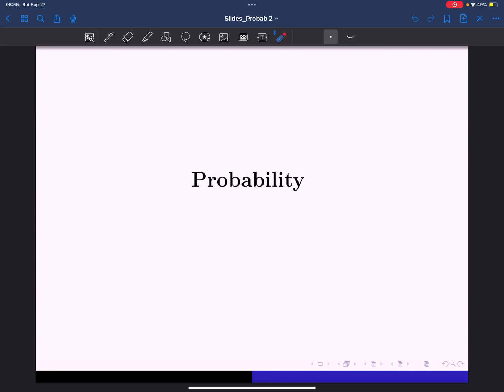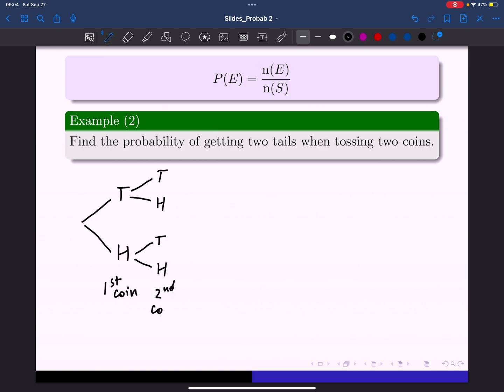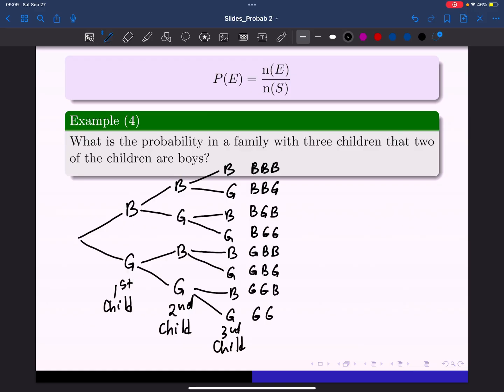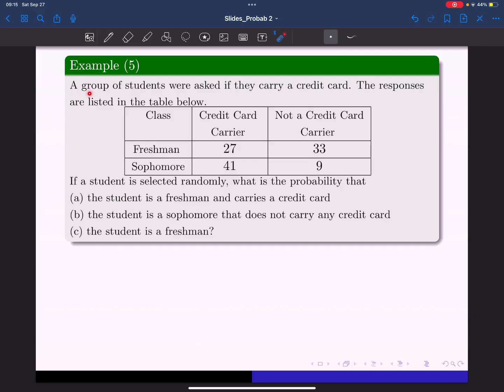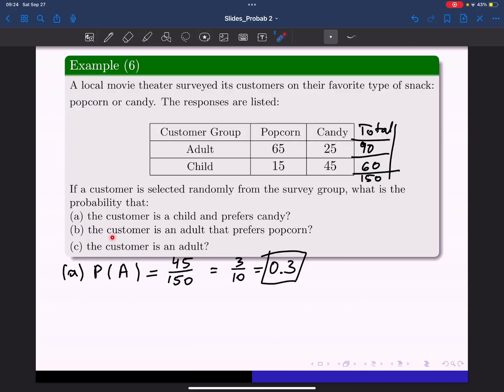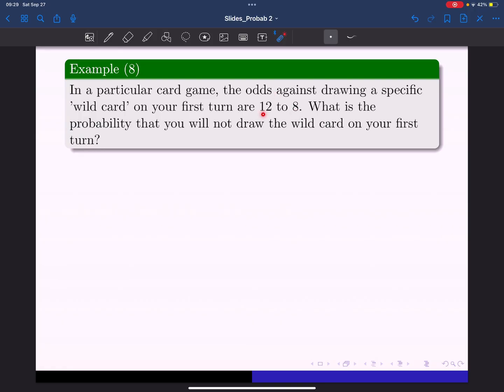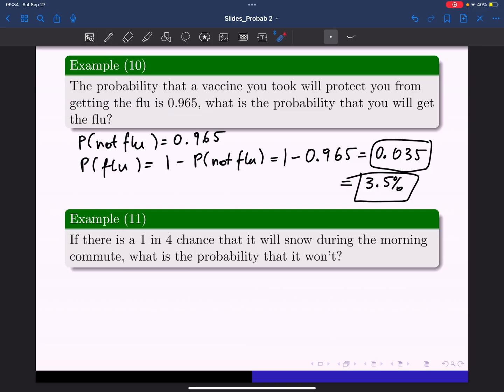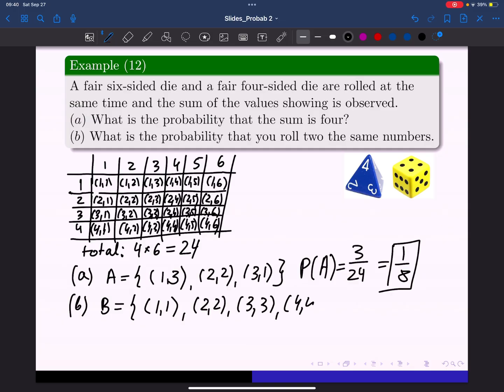Probability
Basic Probability. Solve problems with probability. Odds and problems. Complement Event.